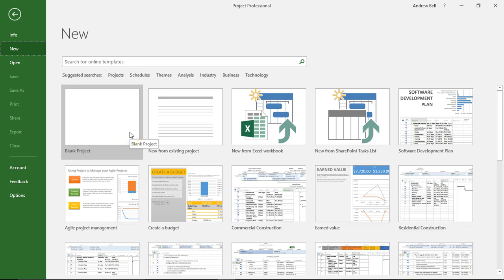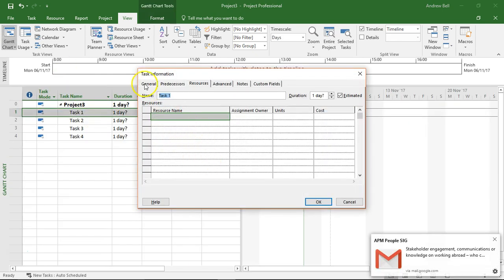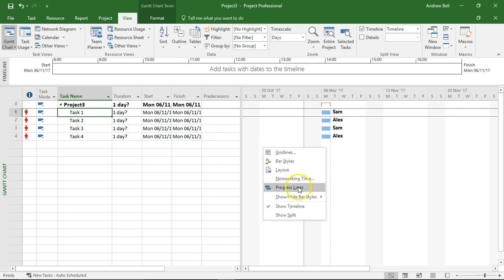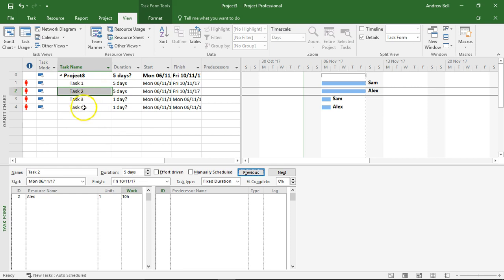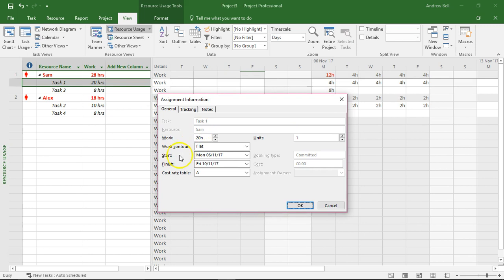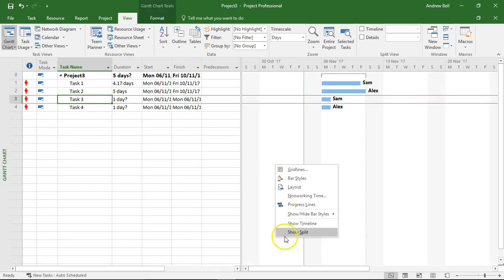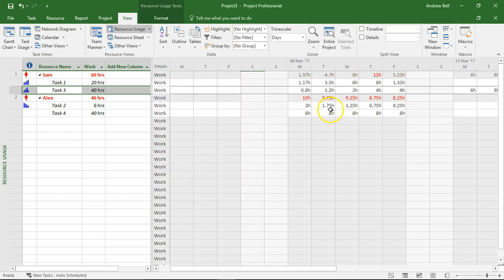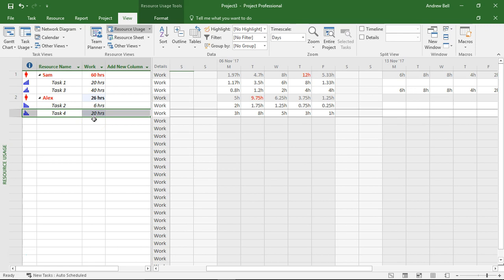Work Contours in MS Project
How to change to assignment views and add work contours in Microsoft Project. Looks at issues with Work and Duration when adding a contour.